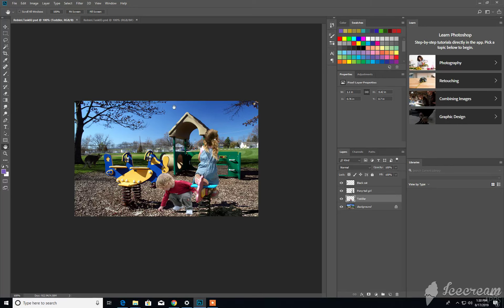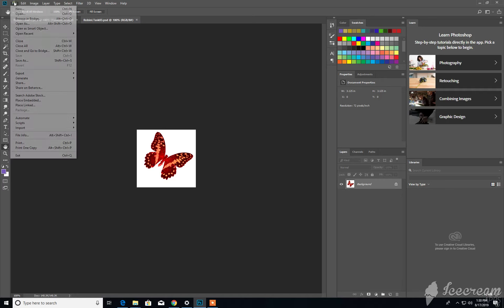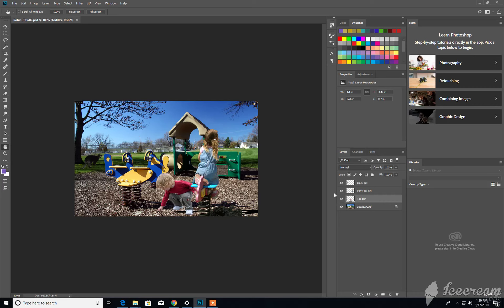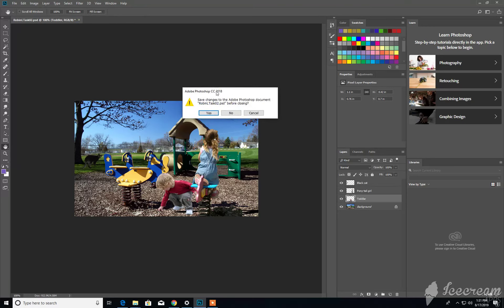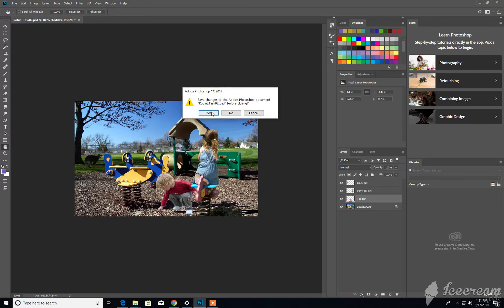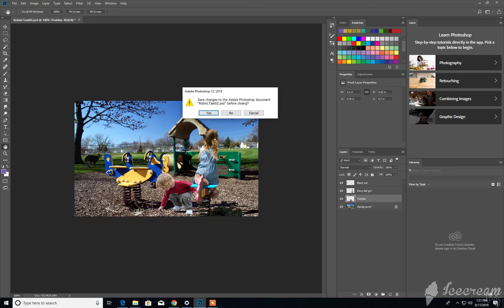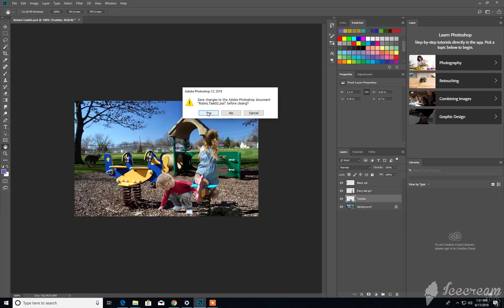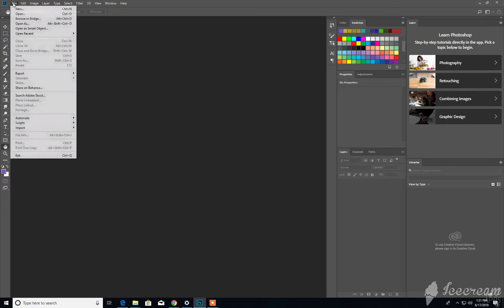CH01 V12 Closedocs And Photoshop